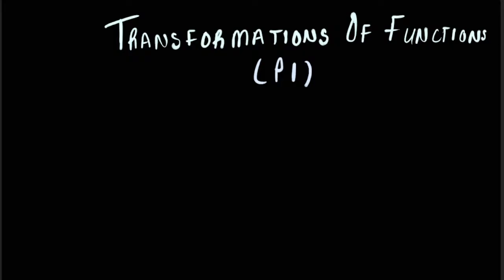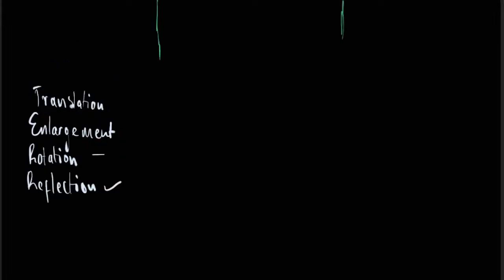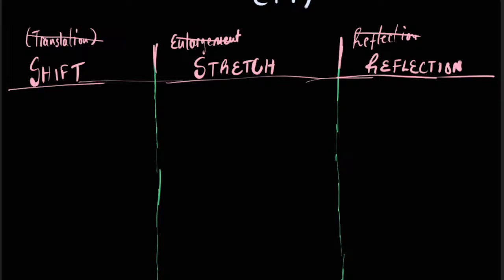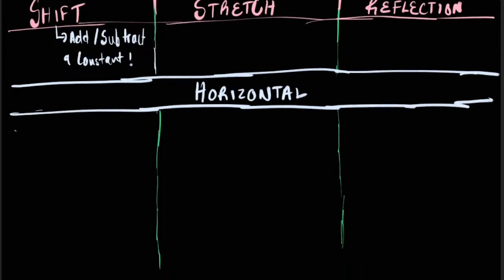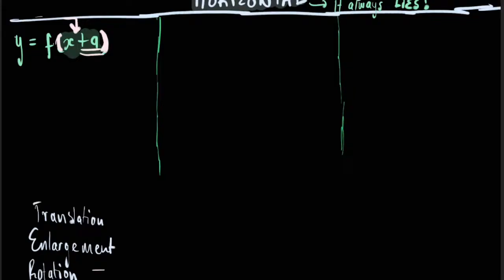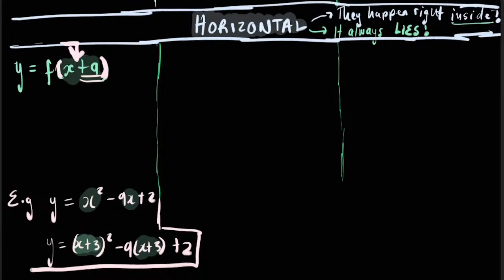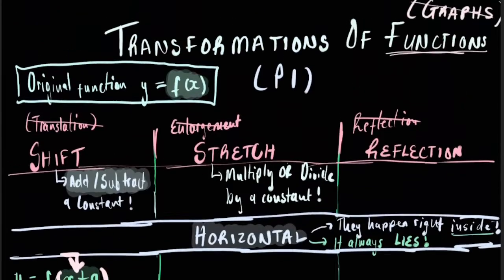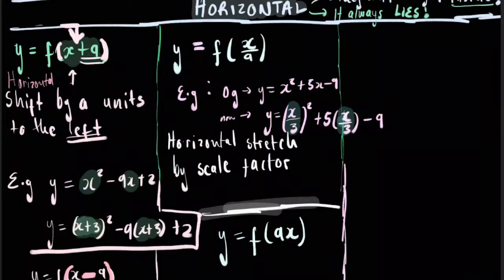Cambridge AS Level Mathematics - Transformations of Functions